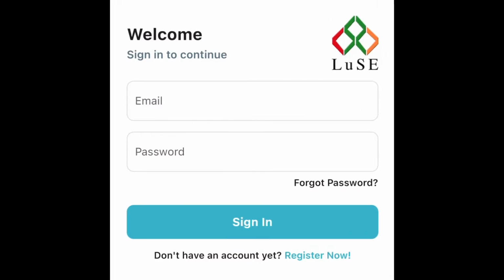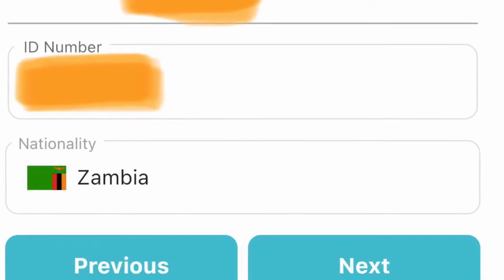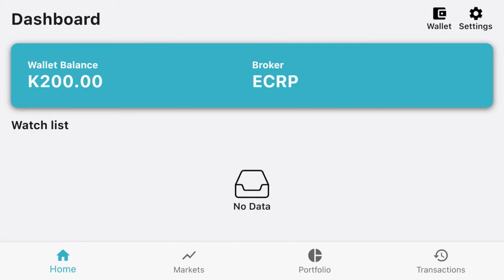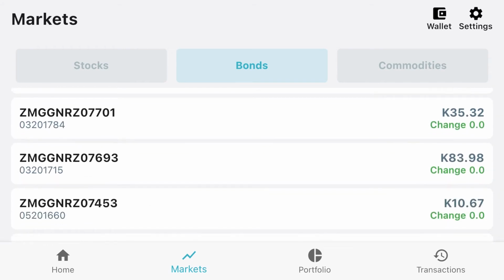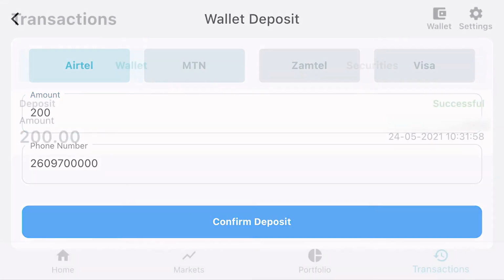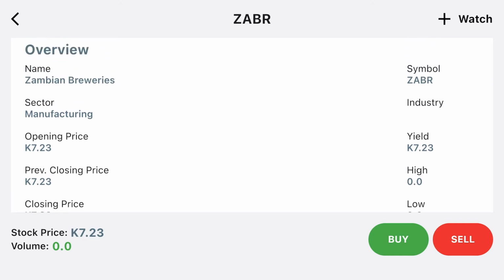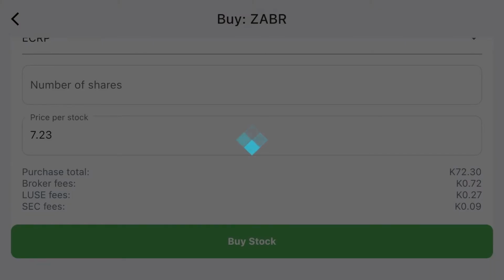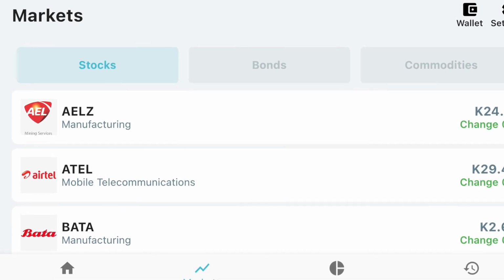How to Buy Shares on Your Phone| How to use the LuSE app to buy shares on the market| Zambia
The LuSE has made trading on the stock market easy with the help of the LuSE app. No need to contact your broker at a click of a button you can buy and/or sell stocks/shares and get ready to start receiving your dividends. Watch this video and learn how to use the LuSE app and trade in the comfort of your home.